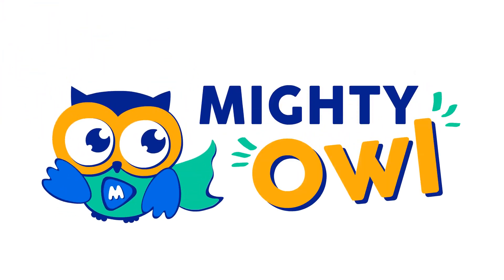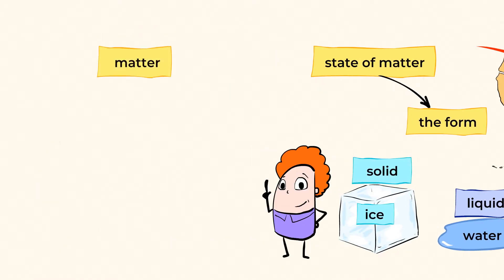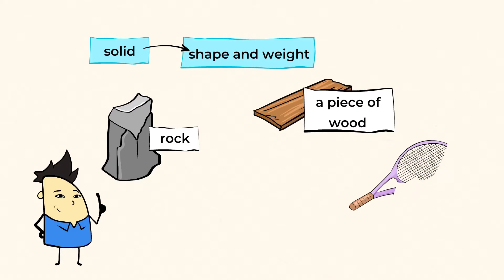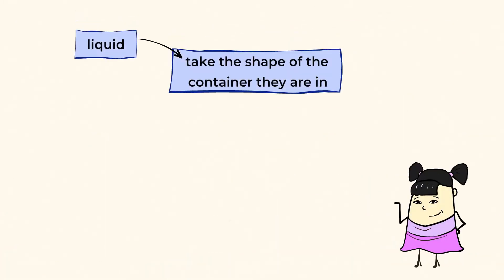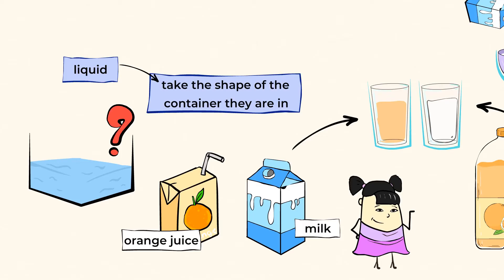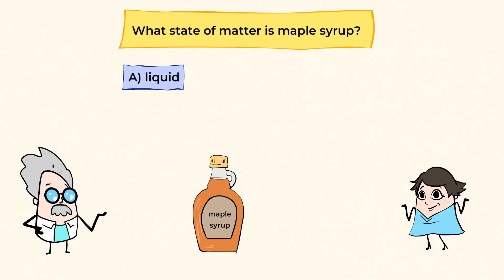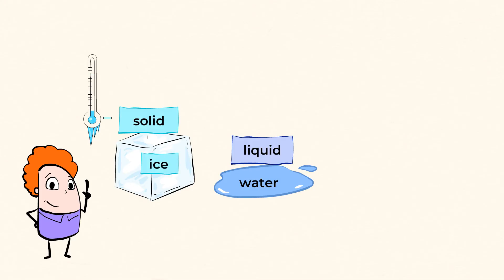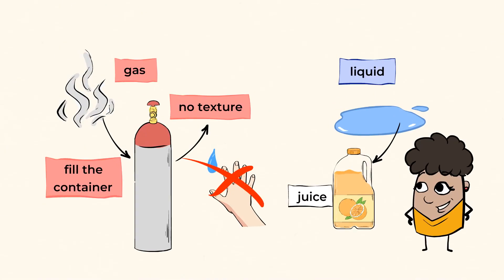Learn states of matter: solid, liquid and gas | MightyOwl Science | 2nd Grade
Discover the three states of matter – solid, liquid, and gas – in this fun 2nd grade science video from MightyOwl! 🌟

Everything around you has matter, even if it looks different or feels invisible. In this video, we explore how solids, liquids, and gases behave, their unique properties, and real-life examples you can see and touch!

This video is perfect for 2nd grade students, teachers, and parents, and it’s fully aligned with Next Generation Science Standards (NGSS 2-PS1-1). Learn through engaging visuals, easy explanations, and fun experiments that make science exciting!

What you’ll learn in this video:

What matter is and why it takes up space

The difference between solids, liquids, and gases

Examples of each state of matter in everyday life

Fun experiments to see states of matter in action